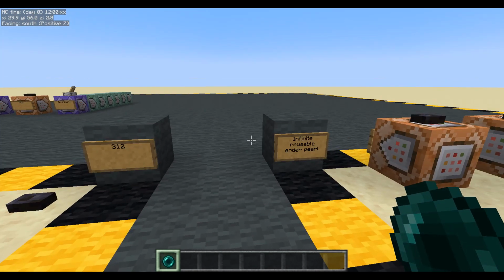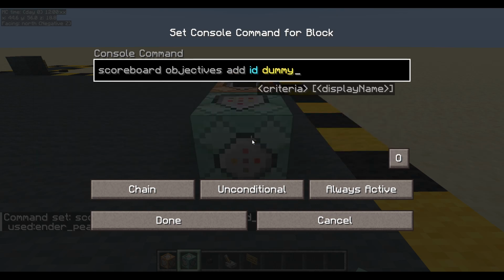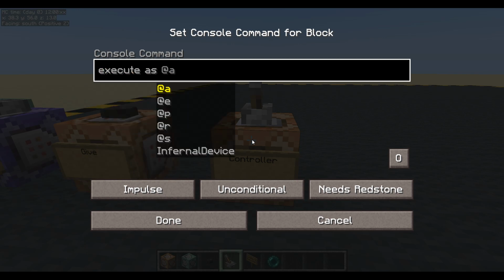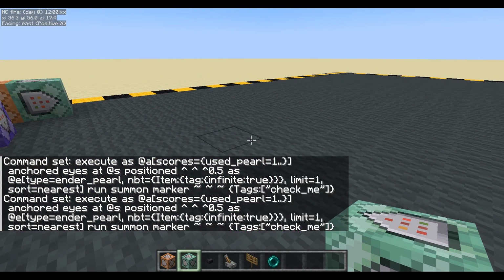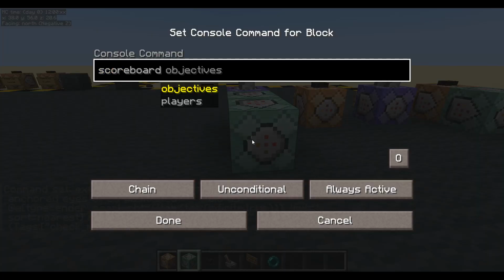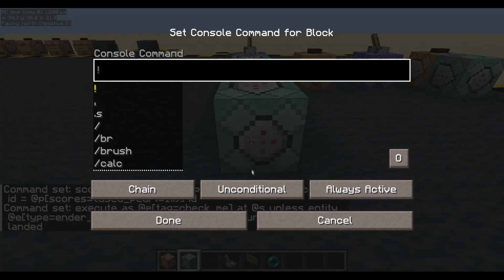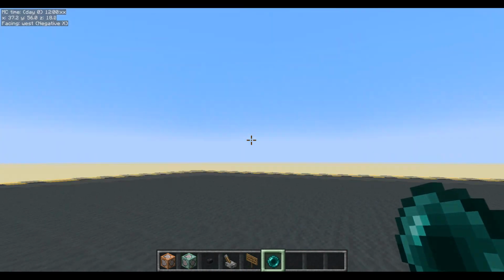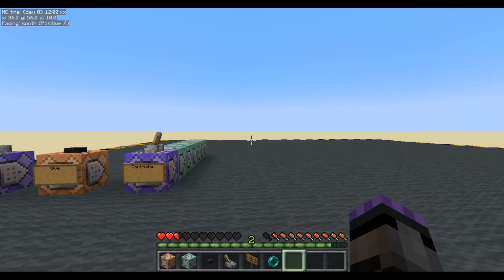312: Infinite or reusable ender pearl. [Minecraft Map Making]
Ep312: Giving the player another ender pearl when the one they last threw hits the ground.

Version: 1.19.4

Commands used:

Setup:
IUN: scoreboard objectives add used_pearl used:ender_pearl
CUA: scoreboard objectives add id dummy

Assign ID:
RUA: execute as @a unless score @s id = @s id store result score @s id run scoreboard players add idHolder id 1

Give:
IUN: give @p ender_pearl{infinite:true}

Controller:
RUA: execute as @a[scores={used_pearl=1..}] anchored eyes at @s positioned ^ ^ ^0.5 as @e[type=ender_pearl,nbt={Item:{tag:{infinite:true}}},limit=1,sort=nearest] run summon marker ~ ~ ~ {Tags:["check_me"]}
CUA: execute as @e[tag=check_me] at @s run ride @s mount @e[type=ender_pearl,limit=1,sort=nearest,nbt={Item:{tag:{infinite:true}}}]
CCA: scoreboard players operation @e[tag=check_me] id = @p[scores={used_pearl=1..}] id
CUA: execute as @e[tag=check_me] at @s unless entity @e[type=ender_pearl, distance=0..1, limit=1] run tag @s add landed
CCA: execute as @e[tag=landed] at @s as @a if score @s id = @e[tag=landed, limit=1] id run give @s ender_pearl{infinite:true}
CCA: kill @e[tag=landed]
CUA: scoreboard players reset @a used_pearl